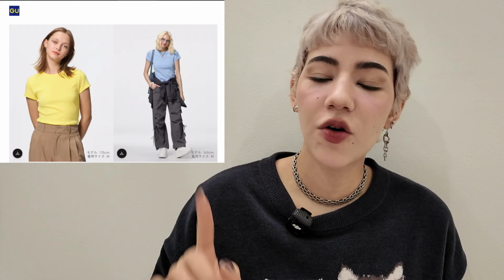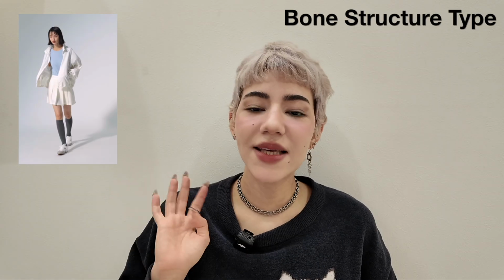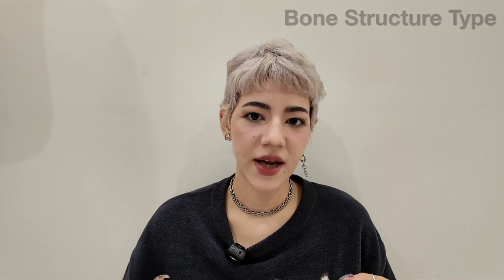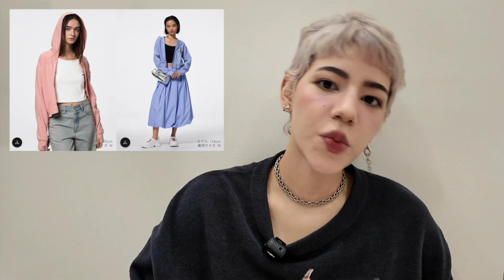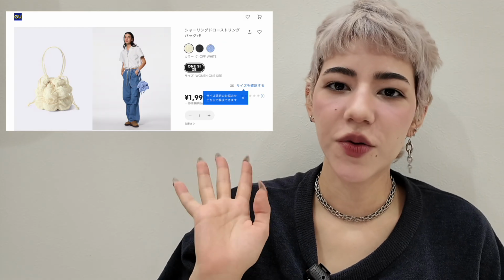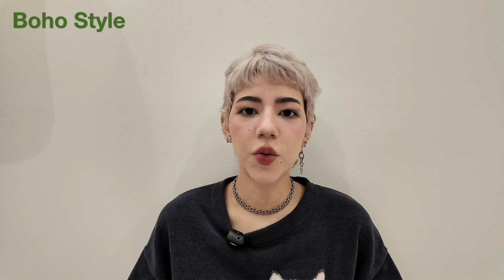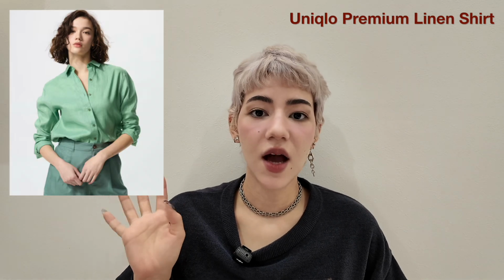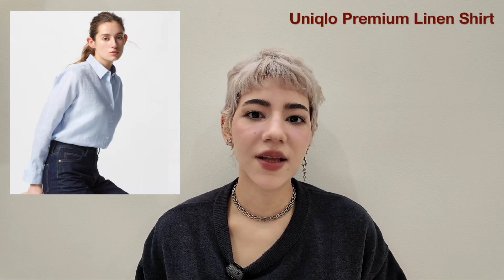Must-buy trending items in Japan! | UNIQLO and GU!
Would you like to experience shopping in Japan with a fashion stylist?
We can go to affordable brands like Uniqlo, GU and Muji, and also select shops such as United Arrows, Beams, Nubian and others.
And of course, luxury brands if you want to. Our method is based on bone structure, color and face type analysis. So that shopping becomes easier and more fun from now on!

1. Name
2. Age
3. Do you prefer to be assisted in Japanese, English or Portuguese?
4. How many people will do the analysis?

After this first e-mail I will send you the details about price, availability and etc.
Looking forward to meeting you!
Check our Japanese stylist ​⁠ ​⁠​⁠@hasemako